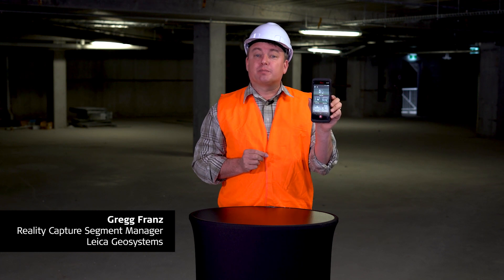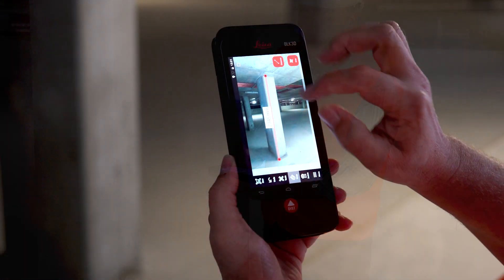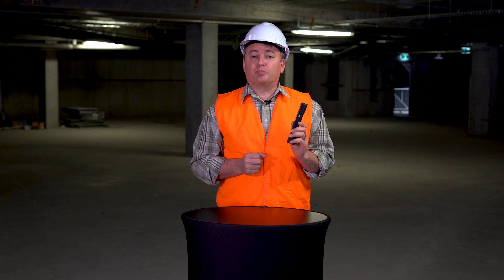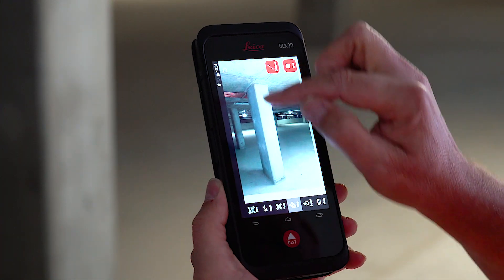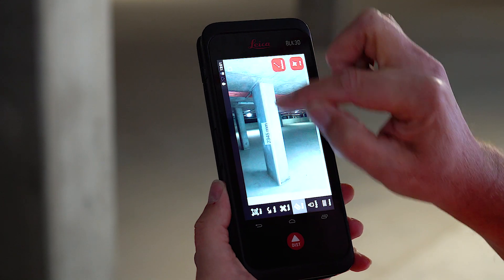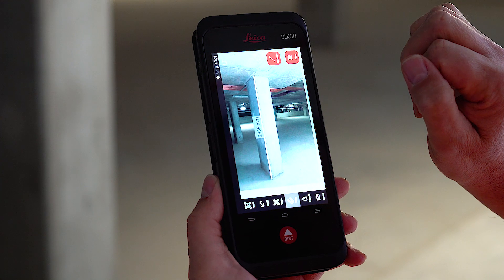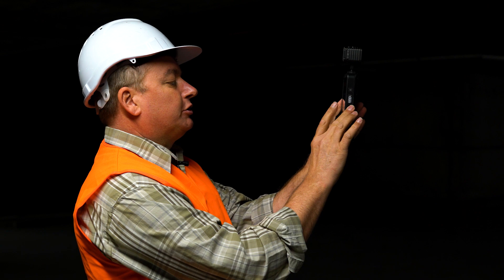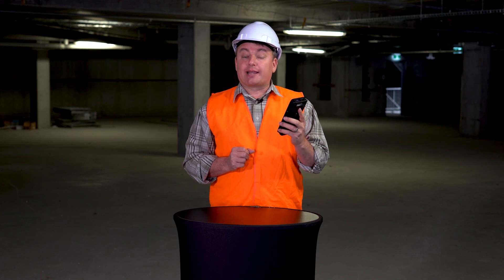Using Leica BLK3D for construction documentation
Easily markup construction documentation with measurable images and text in real-time with the Leica BLK3D.  Collaboration on construction projects is easier than ever now with the Autodesk® BIM360™ integration.  Anyone using BLK3D mobile or desktop software can take measurements from measurable images. Export a JPG or create a PDF report to share measurements with anyone.